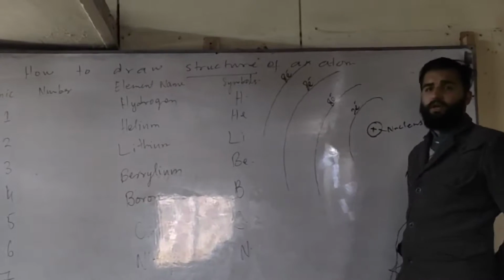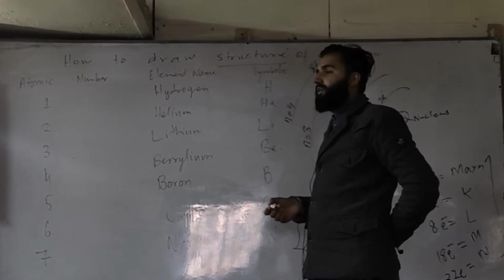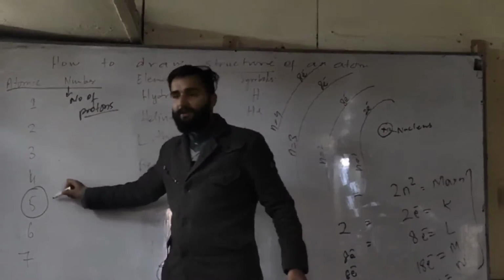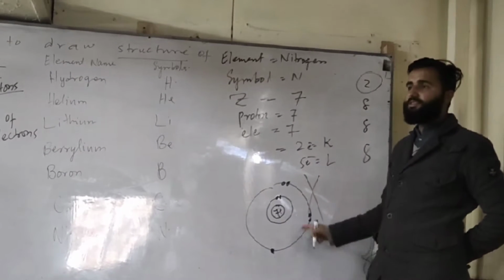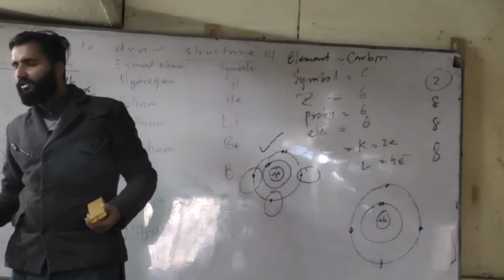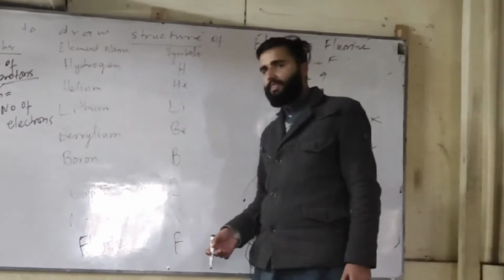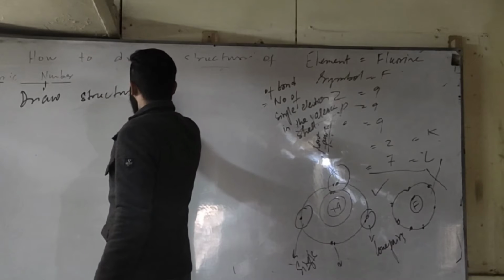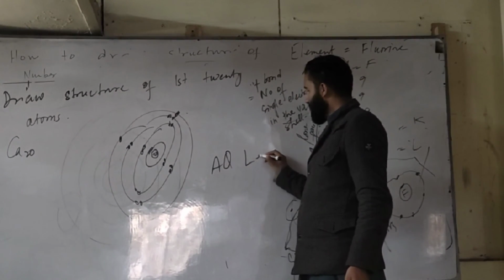How to draw Structure of an atom